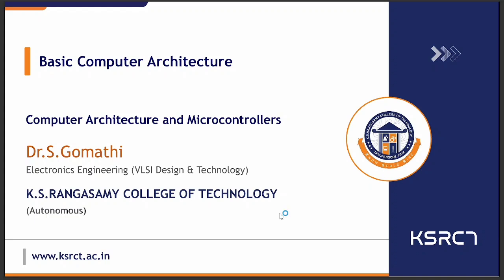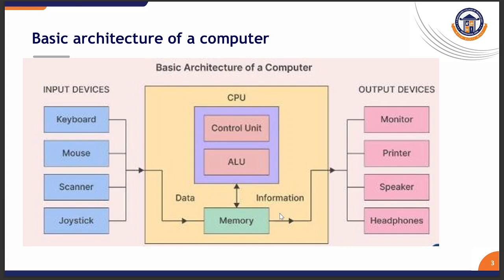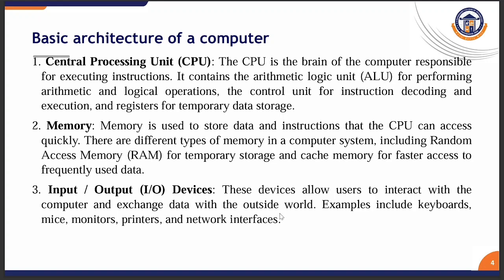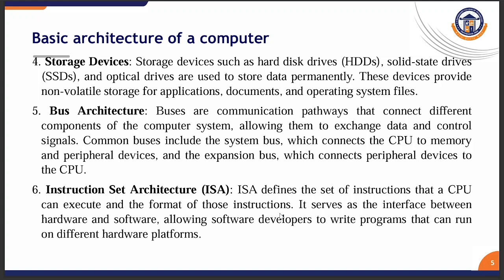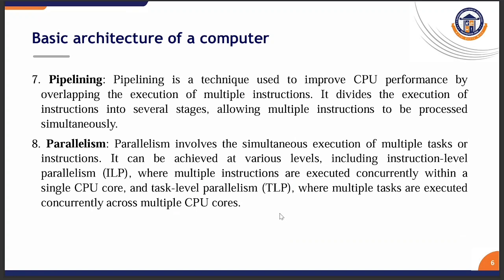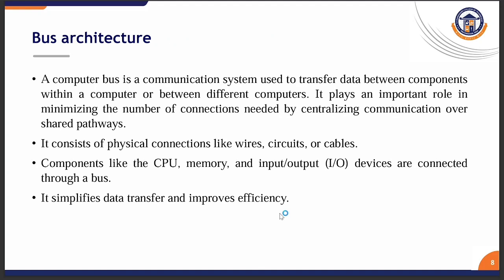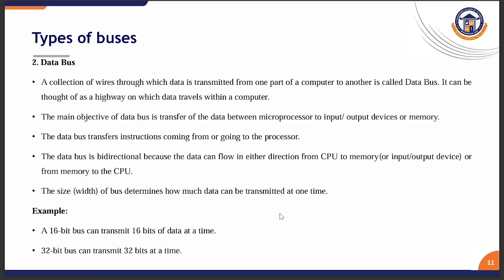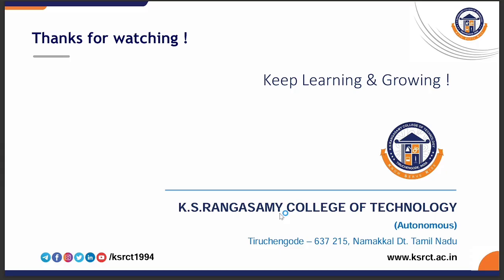Basic Computer Architecture